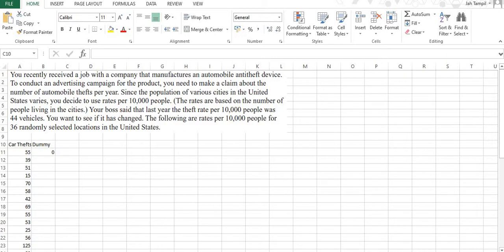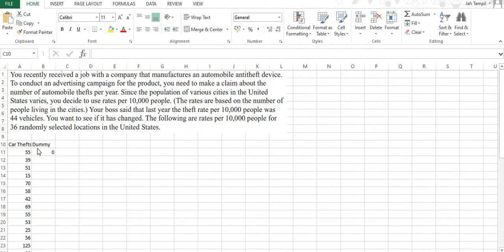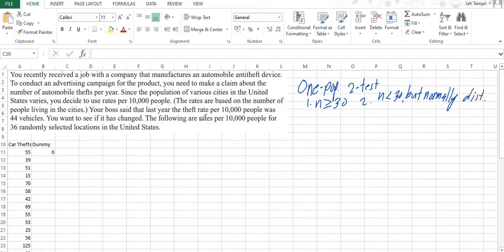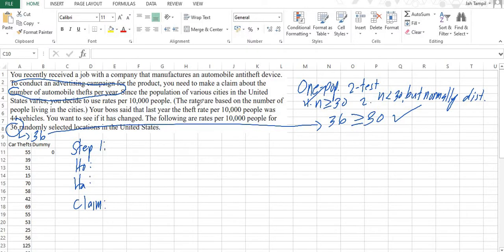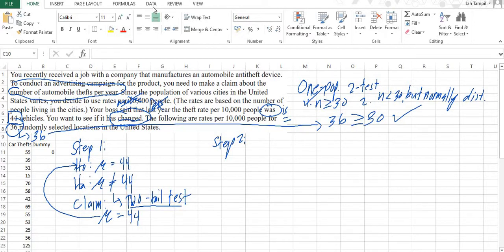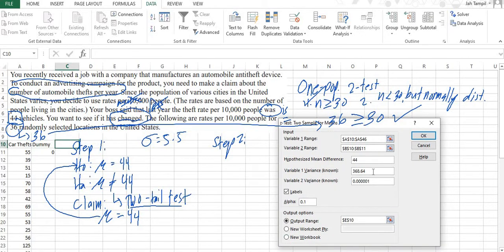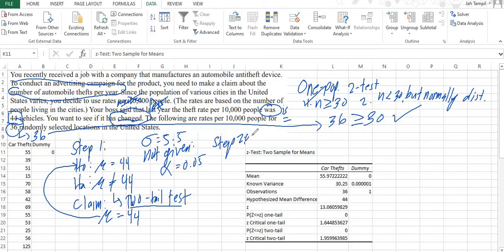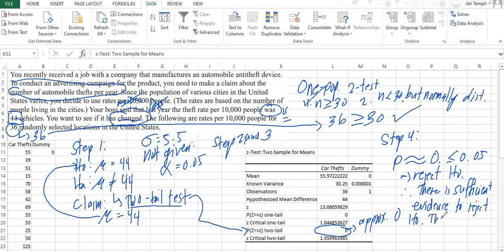Example of One-Population z-test in Microsoft Excel 2013 (1)